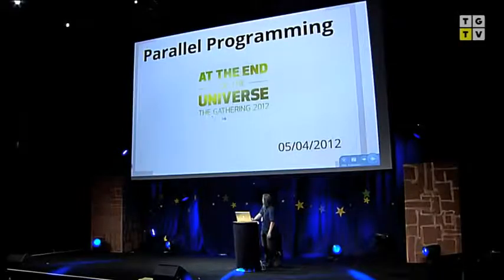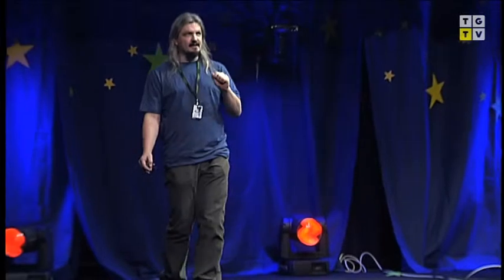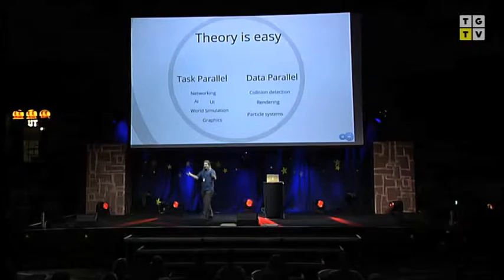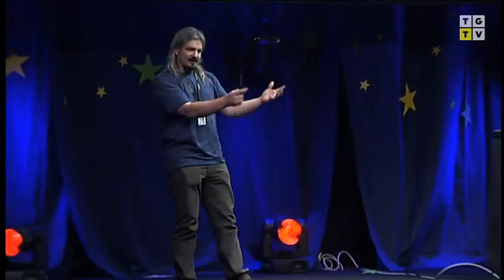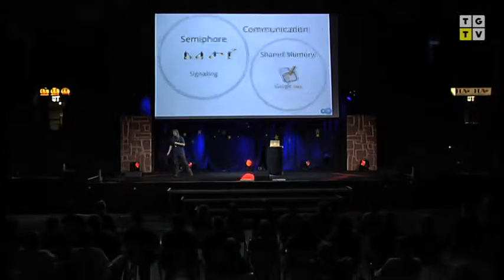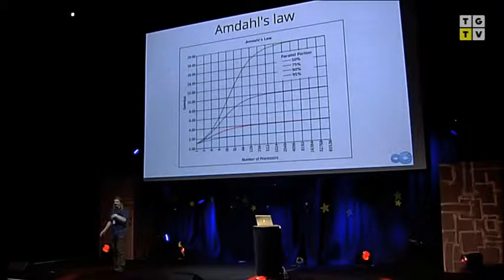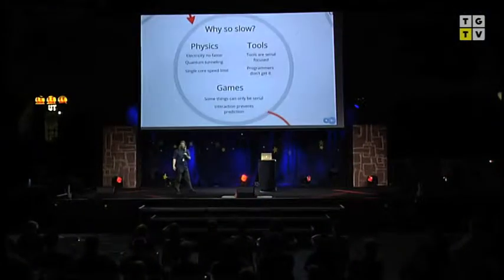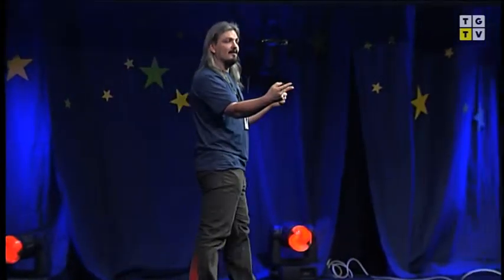The Gathering 2012 - TG12 - Simon McCallum - Parallell Programming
Stay on top of all the latest from us at The Gathering!
And if you want all the info in one place, check out our